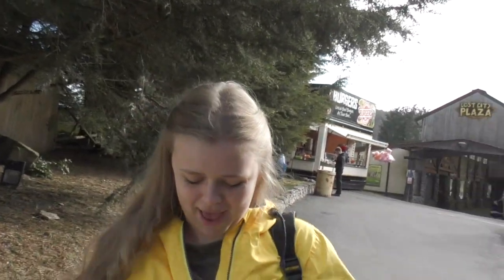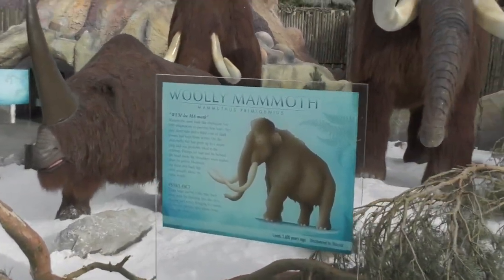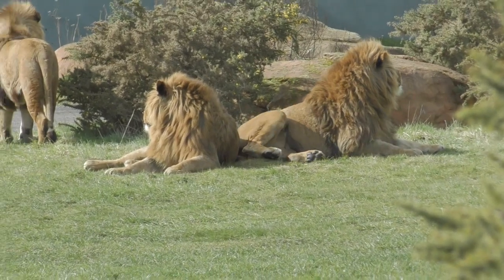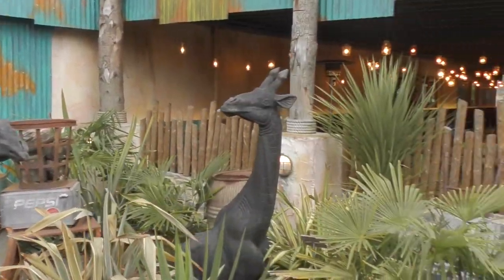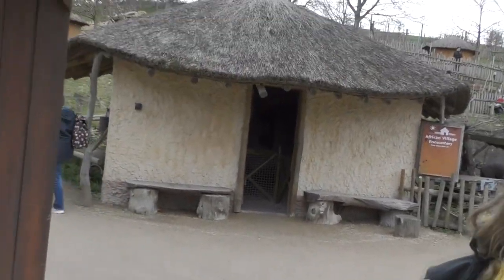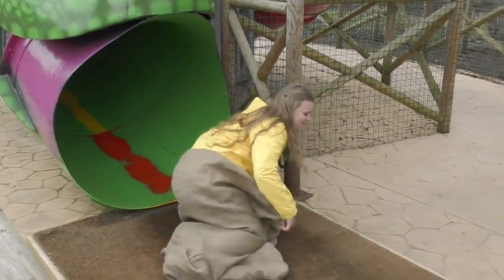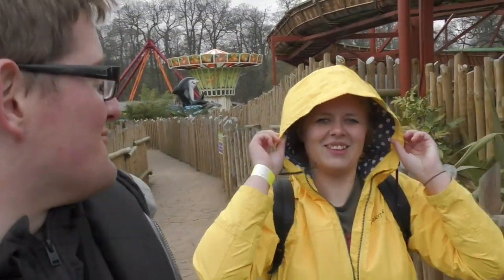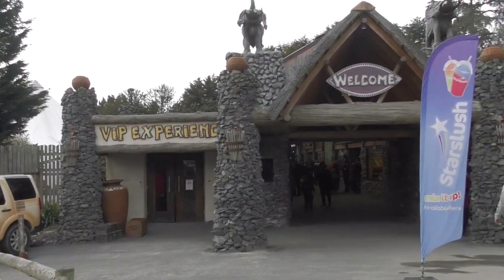West Midland Safari Park Vlog April 2018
We visit the West Midland Safari Park to see the exciting new additions for 2018. Along with the fantastic drive through safari, we experience the new Ice Age walk through that features great theming and realistic animatronic dinosaurs. We also visit the theme park and experience a wide variety of the attractions on offer. This includes rides such as the Rhino Coaster, Twister, Kong and The Black Fly! We also take a walk through The Land Of The Living Dinosaurs, visit the goats over in the farm and much more in this action packed vlog from the West Midland Safari Park!